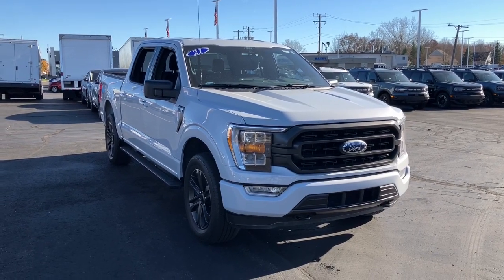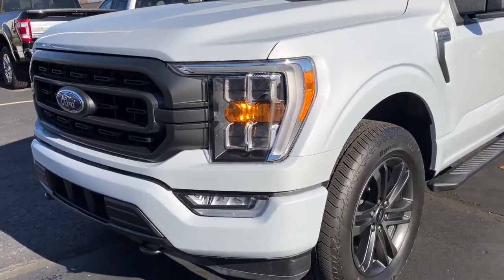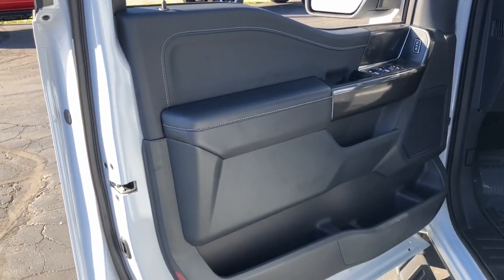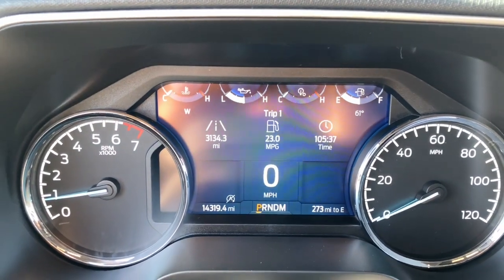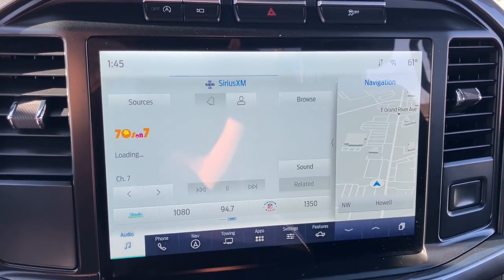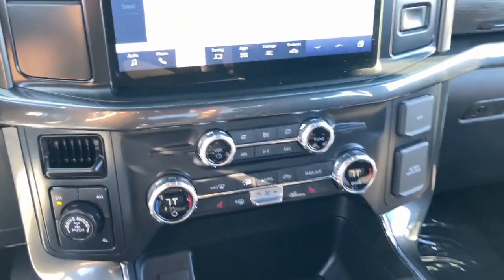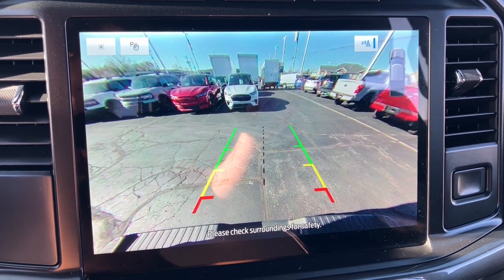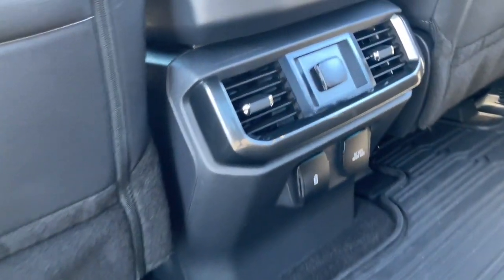2021 Ford F-150 Howell, Brighton, Fenton, Fowlerville, Pinckney H12157P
Space White Used 2021 Ford F-150 XLT available in 2798 E. Grand River Avenue, Howell, Michigan  at Bob Maxey Ford Howell. Servicing the Howell, Brighton, Fenton, Fowlerville, Pinckney, MI area.

F-150 XLT
2021 Ford F-150 XLT - Stock#: H12157P

2798 E Grand River Ave

SYNC - Satellite Communications|Linked Or Integrated Apps|Linked Or Integrated Apps - Information And Entertainment: Google POIs|Linked or Integrated Apps - Information and Entertainment: Google Search|Wifi Capable|Phone Wireless Data Link Bluetooth|Electronic Messaging Assistance With Read Function|Linked Or Integrated Apps - Security: Remote Locking|Linked Or Integrated Apps - Security: Remote Locking Horns And Light|Linked Or Integrated Apps - Vehicle Utility: Parked Car Finder|Linked Or Integrated Apps - Vehicle Utility: Service And Maintenance|Audio Streaming: Bluetooth|Audio Auxiliary Input: USB|Audio Auxiliary Input: IPod/IPhone Integration|Audio Auxiliary Input: Jack|Audio - Radio Data System|Audio - Speed Sensitive Volume Control|Audio - Radio: Touch Screen Display|Audio - Radio: AM/FM|Audio System 80 Watts|Audio System 6 Speakers|Audio - Antenna: Mast|Spare Wheel Steel Rim Type|Spare Tire Fullsize|Spare Tire Underbody Mount Location|Power Windows: With Safety Reverse|Windows Front Wipers: Variable Intermittent|Windows Privacy Glass|Windows Rear Defogger|Windows Solar-Tinted Glass: Rear|Daytime Running Lights|Headlights Automatic High Beam Dimmer|Headlights Auto On/Off|Headlights Auto Delay Off|Headlights Wiper Activated|Headlights Halogen|Exterior Entry Lights Security Approach Lamps|Exterior Mirrors Power|Exterior Mirrors Manual Folding|Exterior Mirrors Heated|Active Grille Shutters|Mirror Color Black|Window Trim Black|Tailgate Power Locking|Tailgate EZ-Lift|Tailgate Removable|Rear Bumper Color Chrome|Grille Color Chrome Surround|Grille Color Black|Multi-Function Display|Compass|External Temperature Display|Fuel Economy Display MPG|Fuel Economy Display Range|Transmission Temperature Gauge|Tachometer|Engine Hour Meter|Clock|Digital Odometer|Trip Odometer|Warnings And Reminders Maintenance Reminder|Warnings And Reminders Low Oil Level|Warnings And Reminders Low Fuel Level|Air Conditioning - Air Filtration|Air Conditioning - Front - Single Zone|Seats Cloth Upholstery|Rear Seats 60-40 Split Bench|Rear Seats Folds Up|Rear Seats Split Folding|Driver Seat Adjustable Lumbar Support: Manual|Driver Seat Manual Adjustments: 6|Driver Seat Manual Adjustments: Recline|Number Of Front Headrests 3|Front Headrests Adjustable|Passenger Seat Adjustable Lumbar Support: Manual|Passenger Seat Manual Adjustments: 6|Passenger Seat Manual Adjustments: Recline|Number Of Rear Headrests 3|Adjustable Rear Headrests|Seats Front Seat Type: 40-20-40 Split Bench|Rear Floor Mats|Floor Mats Front|Armrests - Front Center|Floor Mat Material Carpet|Floor Material Carpet|Cruise Control|Capless Fuel Filler System|Steering Wheel Tilt And Telescopic|Power Steering|Reading Lights Front|Reading Lights Rear|One-Touch Windows: 2|Steering Wheel Mounted Controls Audio|Steering Wheel Mounted Controls Cruise Controls|Steering Wheel Mounted Controls Phone|Steering Wheel Mounted Controls Multi-Function Screen Controls|Vanity Mirrors Dual|Assist Handle Rear|Assist Handle Front|Windows Lockout Button|Multi-function Remote Keyless Entry|Multi-function Remote Keyless Entry With Panic Alarm|Inside Rearview Mirror Manual Day/Night|Rear 12V Power Outlet|Front 12V Power Outlet(s)|Storage In Seat Cushion|Storage Front Seatback|Storage Under Rear Seats|Storage Accessory Hook|Storage Door Pockets|Towing And Hauling Tow Hooks: Front|Transmission Tow/Haul Mode|Towing And Hauling Cargo Tie Downs|Towing And Hauling Trailer Hitch: Bumper Hitch|Towing And Hauling Trailer Wiring: 4-Pin|Front Suspension Type: Strut|Front Suspension Classification: Independent|Front Suspension Type: Double Wishbones|Suspension Stabilizer Bar(s): Front|Suspension Front Shock Type: Gas Shock Absorbers|Suspension Front Spring Type: Coil Springs|Suspension Rear Gas Shock Absorbers|Suspension Rear Leaf Springs|Engine Auto Stop/Start|Drivetrain Transfer Case: Electronic Hi-Lo Gear Selection|Drivetrain 4WD Type: Part Time|Drivetrain Drive Mode Selector|Engine Alternator: 200 Amps|Engine Battery Saver|Auto-Lock|Security Perimeter Alarm|Security Anti-Theft Alarm System|Security Engine Immobilizer|ABS Brakes (4-Wheel)|Cornering Brake Control|Emergency Braking Preparation|Electronic Parking Brake Auto Off|Rear Brakes Ventilated Disc|Braking Assist|Front Brakes Ventilated Disc|Power Brakes|Electronic Brakeforce Distribution|Airbags - Front - Side|Airbags - Front - Side Curtain|Airbags - Rear - Side Curtain|Airbags - Front - Dual|Airbags - Passenger - Occupant Sensing Deactivation|Seatbelts Emergency L